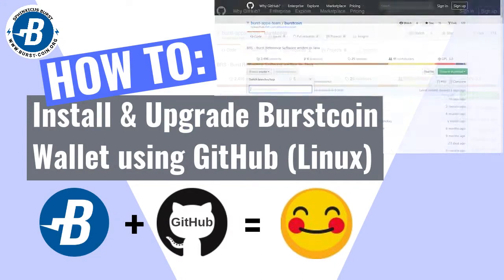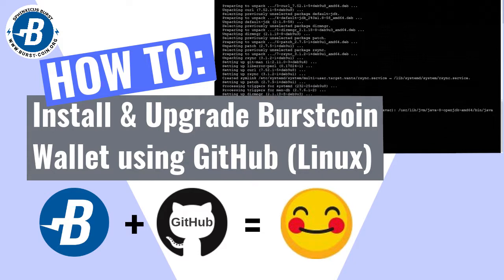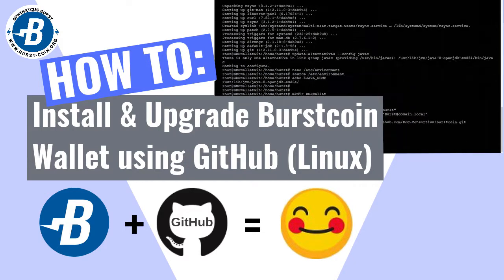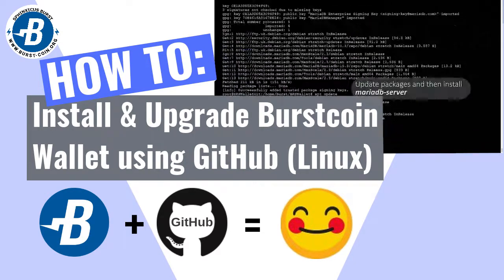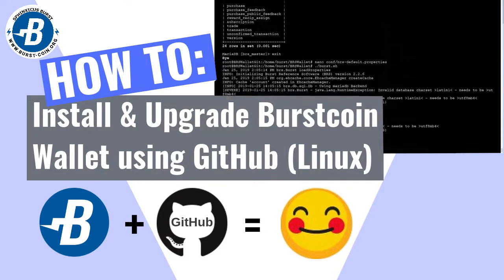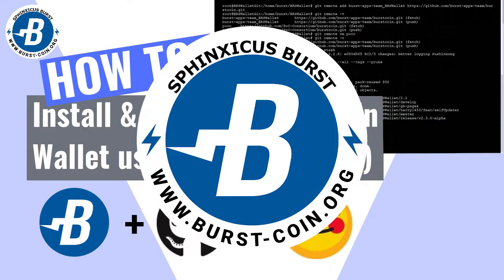Uploaded on Sphinxicus Burst Channel | Upgrade/install BRS Wallet to 2.2.7 using GitHub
Full Video on Sphinxicus Burst's channel
This video is a step by step guide to installing and upgrading BRS Wallet on a Linux machine making use of GitHub